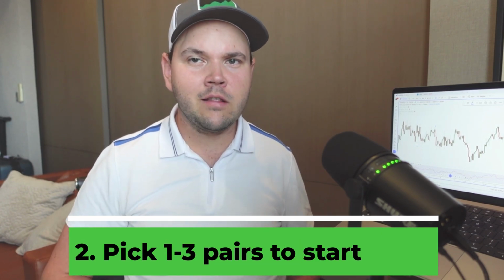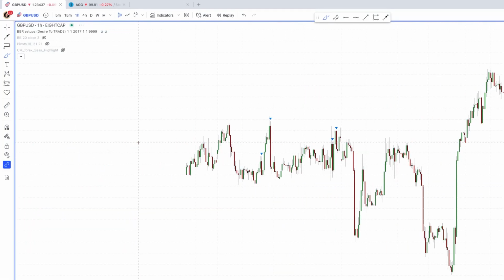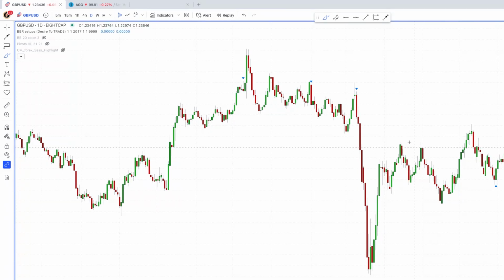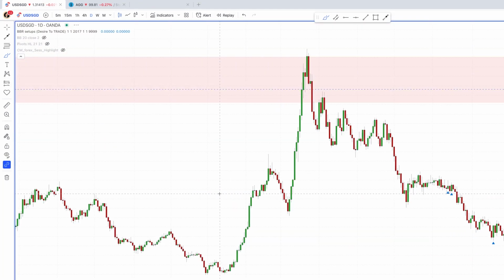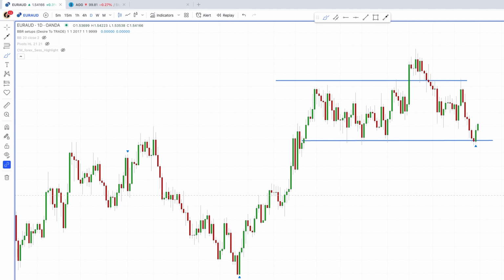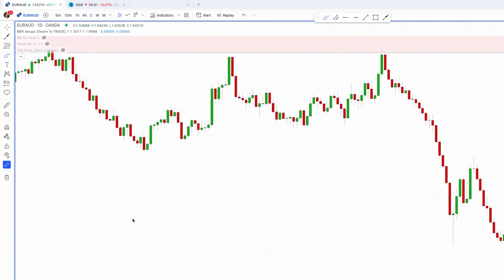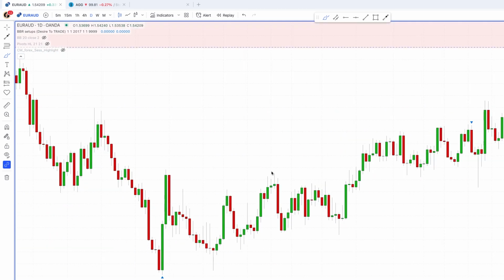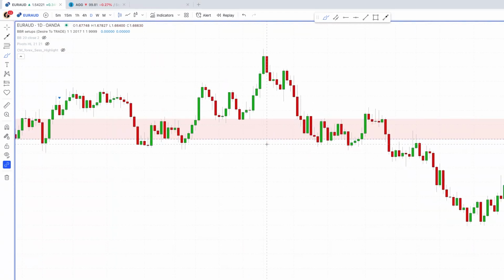How To Become A Discretionary Trader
In this Forex trading video, Etienne teaches important points on how to become a discretionary trader. Find out if discretionary trading is for you and learn how to become successful with these helpful practices.

Chapters:
00:00 How To Become A Discretionary Trader
01:12 Decide on a type of trade
02:15 Pick 1-3 pairs to start
04:07 Observe "what makes it move?"
06:32 Make your own grid
07:56 Backtest or not?
08:29 Track your performance
09:16 Be one of my first 100k subscribers here on YouTube!